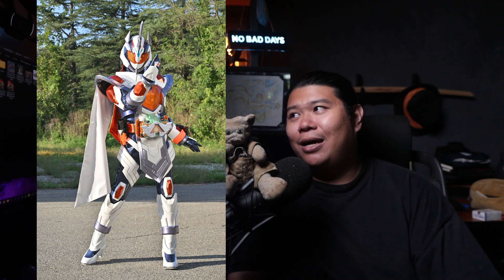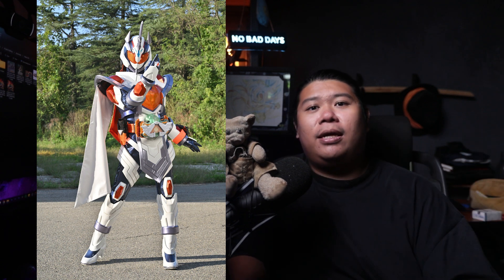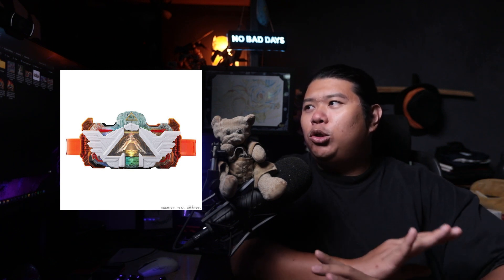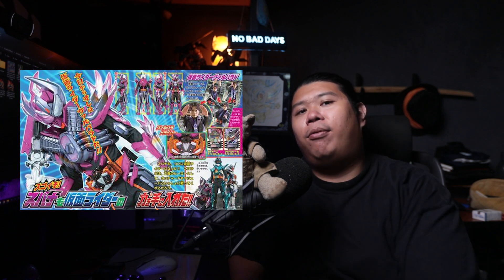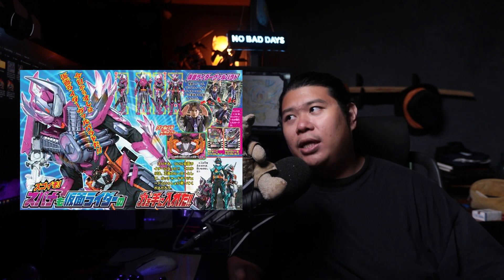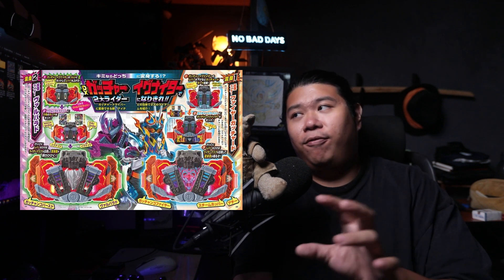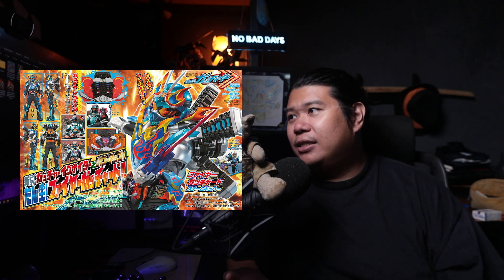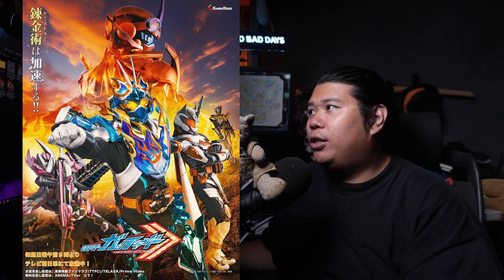Crazy Sexy New Suit | Kamen Rider Gotchard Rider Form Discussion and First Look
Kamen Rider Gotchard
仮面ライダーガッチャード

Synopsis
"Alchemy" is a pseudo-science that attempts to create "gold" from various different combinations. One experiment to do so artificially brings to life a race of creatures, and the story revolves around an era where these experiments were being conducted in secret.

In the story, the artificial lifeforms known as the "Chemys", made to imitate things that exist in the world such as grasshoppers, were created from the art of the best alchemy techniques. Each and every one of them were carefully stored in "Ride Chemy Cards' until they were accidentally released all at once into the wild.

Our main protagonist, Houtarou Ichinose, is entrusted with the Gotchadriver and the mission to recollect the Chemys that have been released into the world. Some are well suited for human companionship and if resonated with a good heart, Houtarou can fuse with them and transform into Kamen Rider Gotchard. However those that are influenced by human malice, there is a danger of them birthing monsters known as the Malgam. This is a story that explores the nature of good and evil, which are two sides of the same coin.

Will Gotchard be able to "collect them all", or will he let his carelessness mark the destruction of the world?